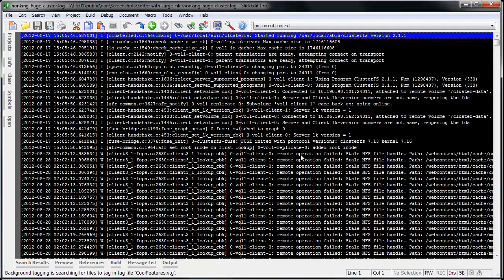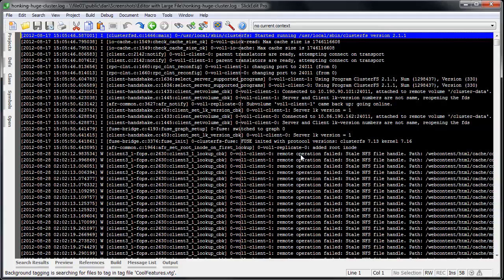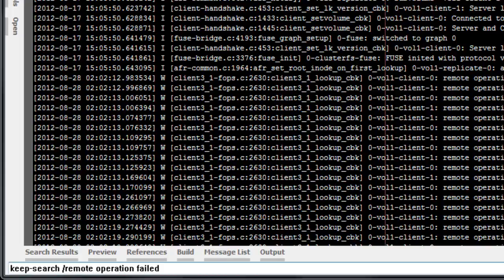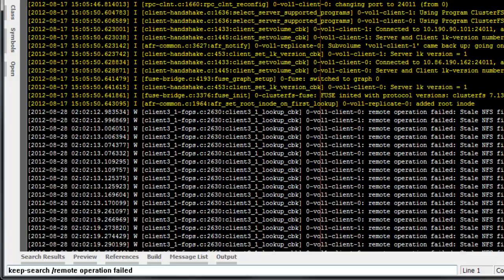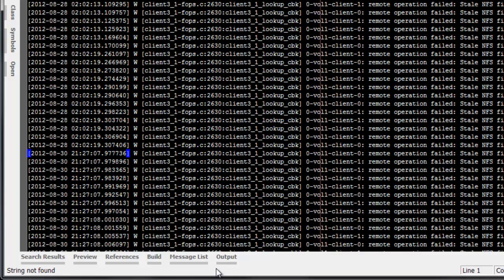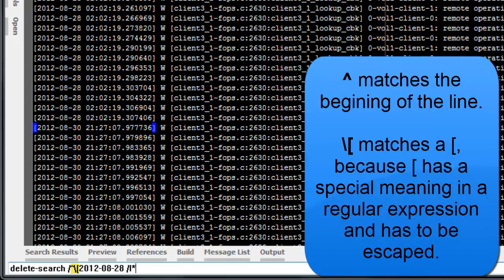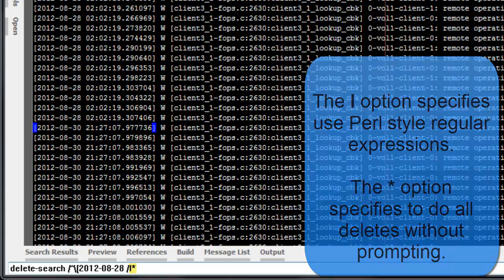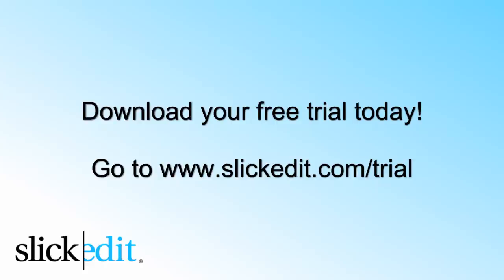SlickEdit - Using keep-search and delete-search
Demonstration of the keep-search and delete-search commands in SlickEdit.

These commands allow you to delete lines that do or do not match a search expression.